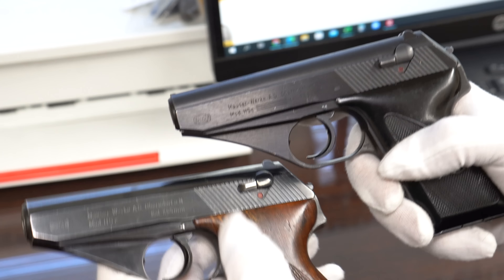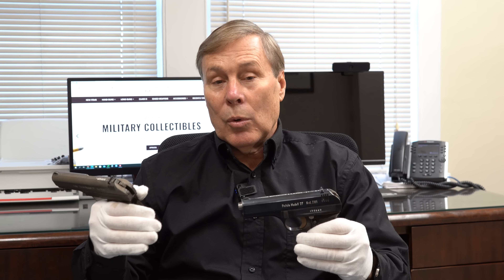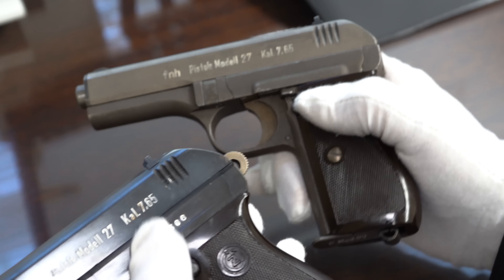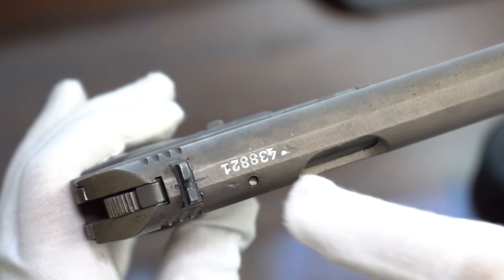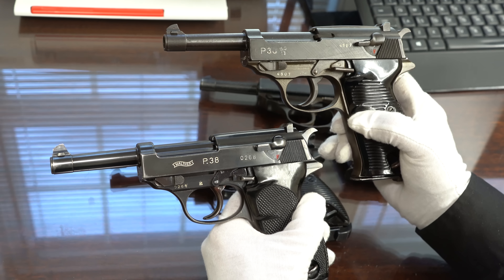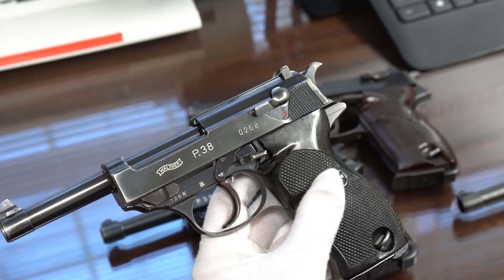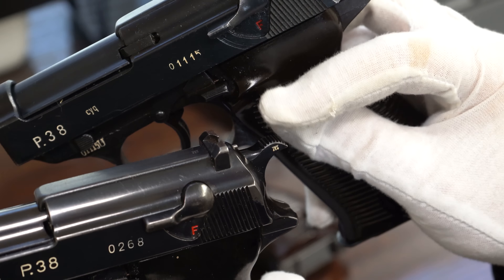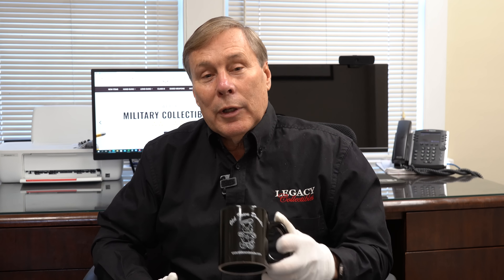WW2 Gun Production | The Beginning vs. The End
In this video, Tom shows us the differences in the production of pistols from the beginning to the end of WW2!